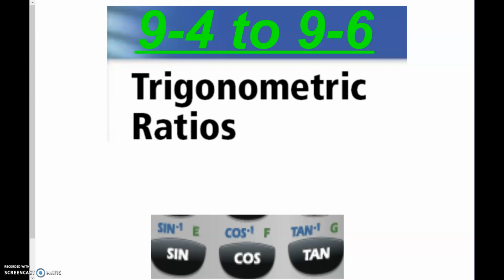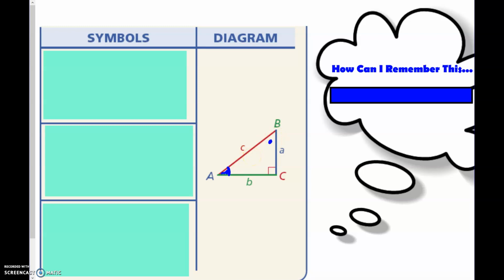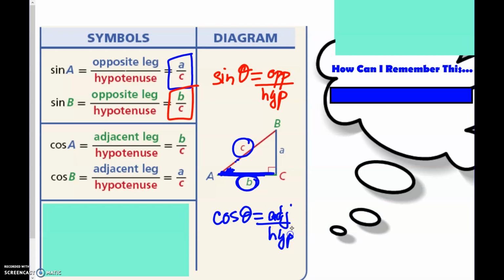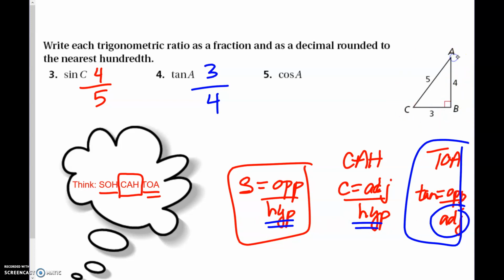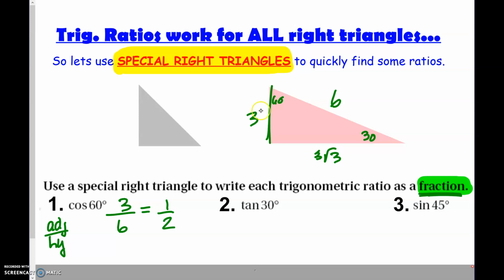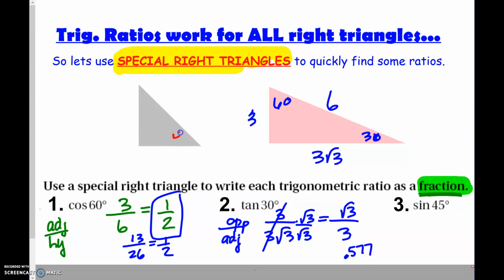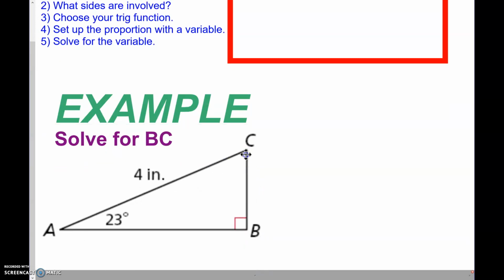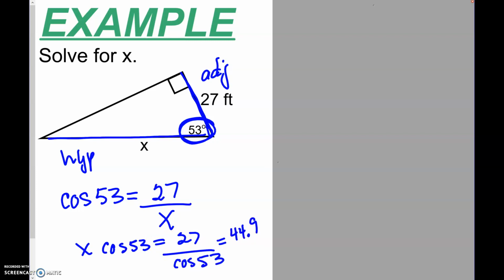9-4 sin, cos, tan ratios